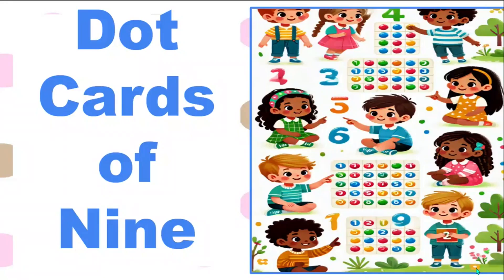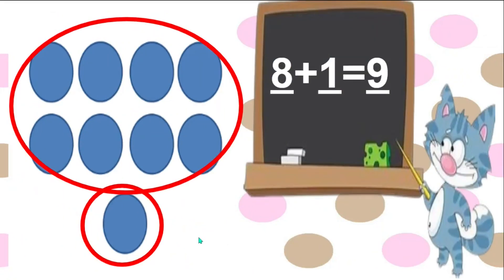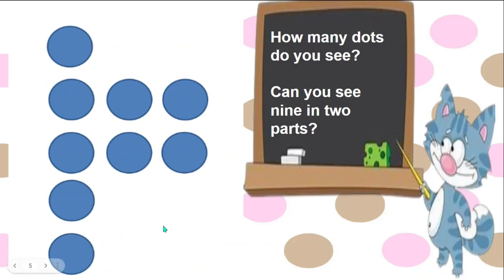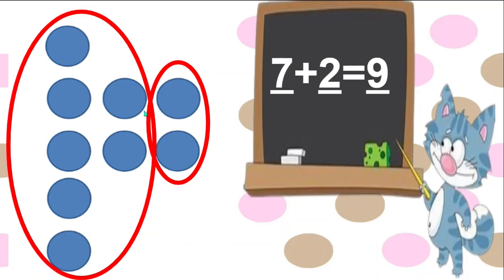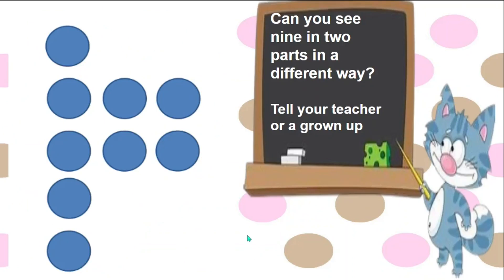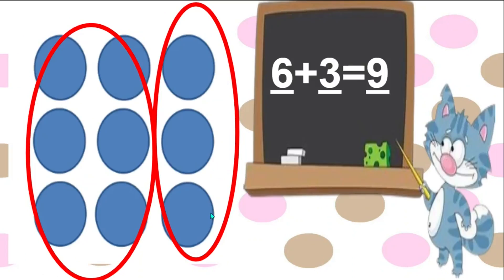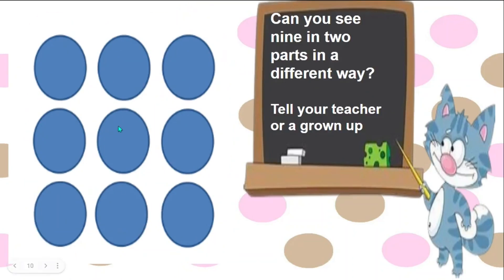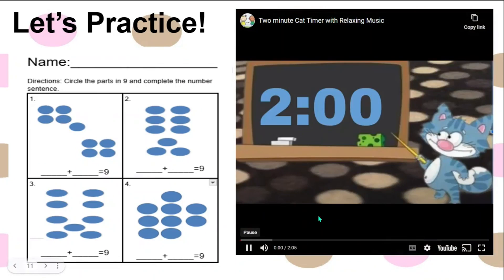Decomposing the numbers: (Dot Cards of Nine Fluency from Eureka Math Module 3)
Decomposing numbers are fundamental math skills that help children understand how numbers work and how they relate to each other. They also set a foundation for more complex mathematical concepts such as addition, subtraction, multiplication, and division.